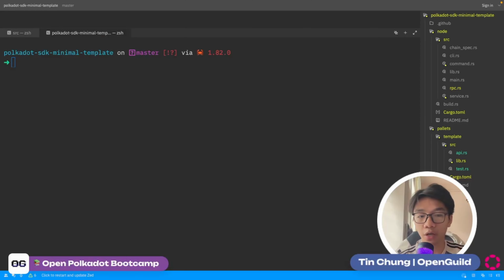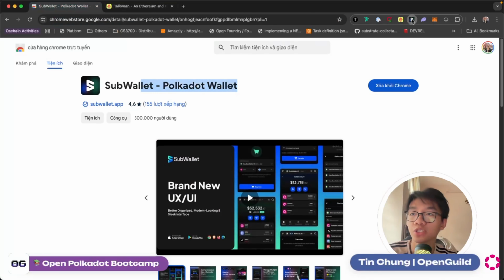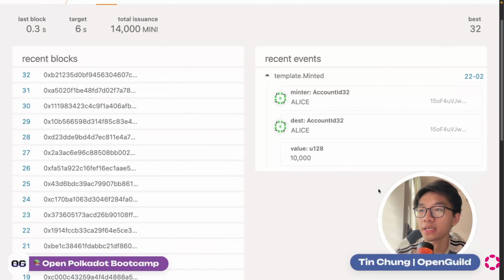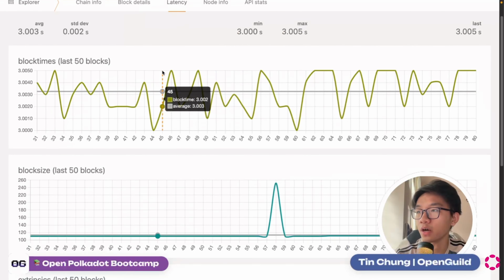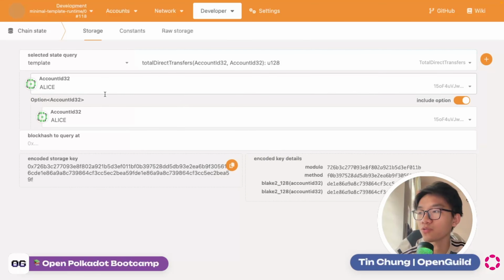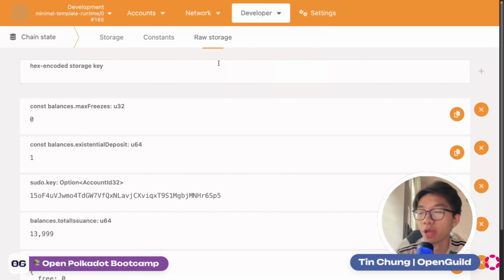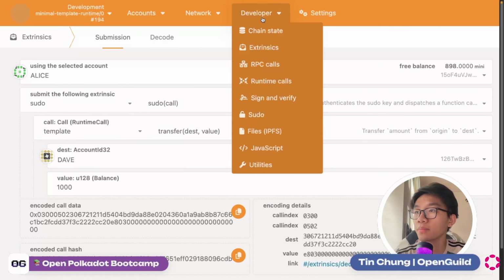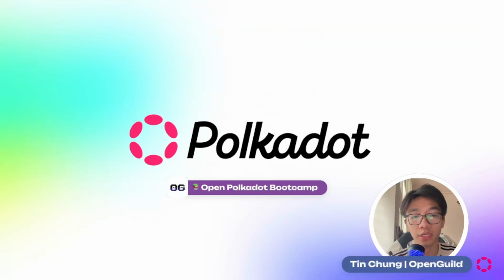Section 5 (Part 1): Interacting with Substrate node on PolkadotJS Apps | Open Polkadot Bootcamp